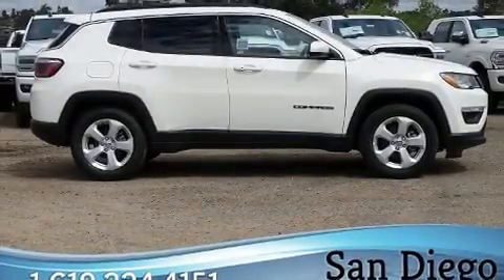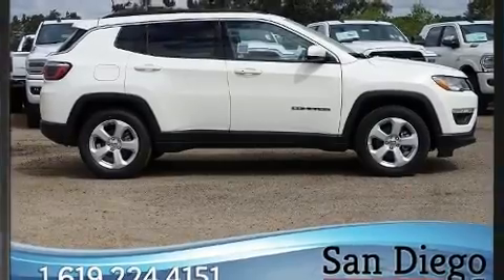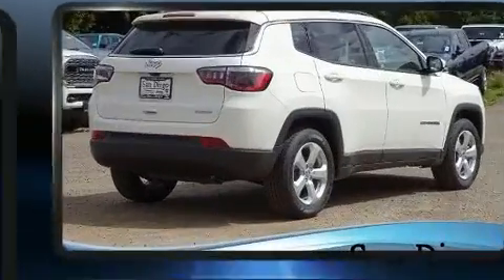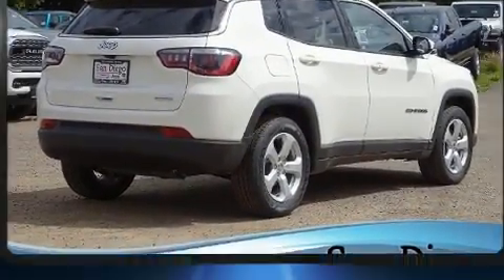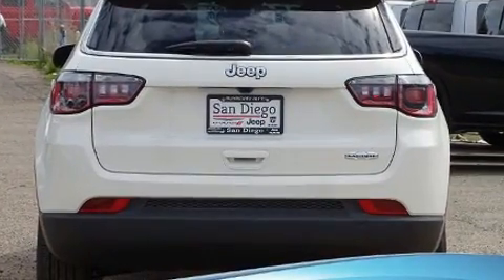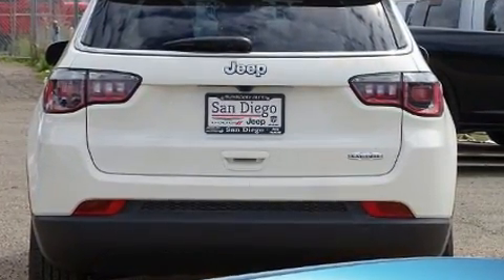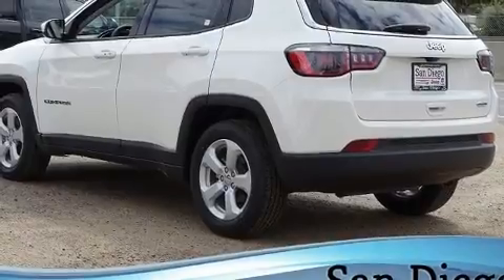2020 Jeep Compass LATITUDE FWD in San Diego, CA 92108-3513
777 Camino Del Rio South

You can expect a lot from the 2020 Jeep Compass. Under the hood you'll find a 4 cylinder engine with more than 170 horsepower, providing a smooth and predictable driving experience. Comfort and convenience were prioritized within, evidenced by amenities such as: delay-off headlights, a trip computer, telescoping steering wheel, power door mirrors and heated door mirrors, power windows, cruise control, and 1-touch window functionality. Jeep also prioritized safety and security with features such as: head curtain airbags, front side impact airbags, traction control, brake assist, anti-whiplash front head restraints, a panic alarm, and 4 wheel disc brakes with ABS. For added security, dynamic Stability Control supplements the drivetrain. We have a skilled and knowledgeable sales staff with many years of experience satisfying our customers needs. We'd be happy to answer any questions that you may have. Please don't hesitate to give us a call.